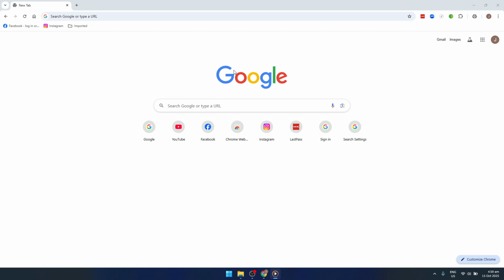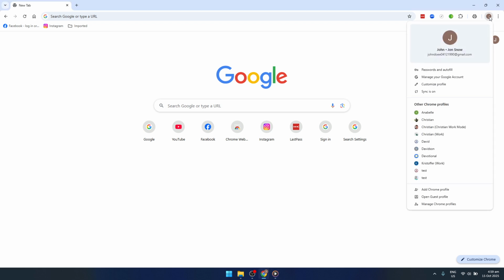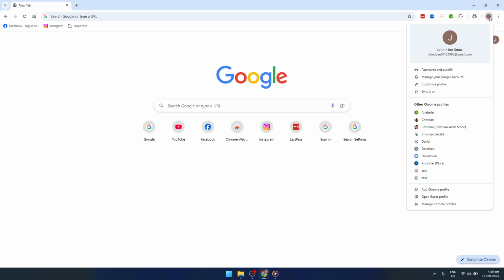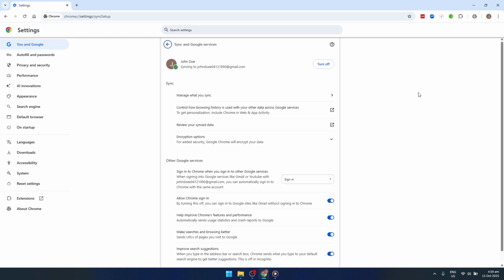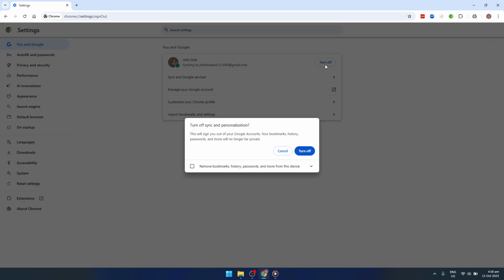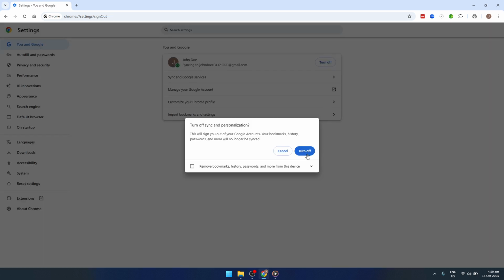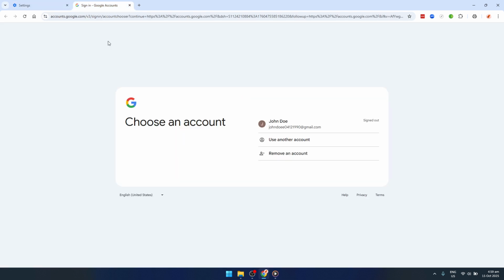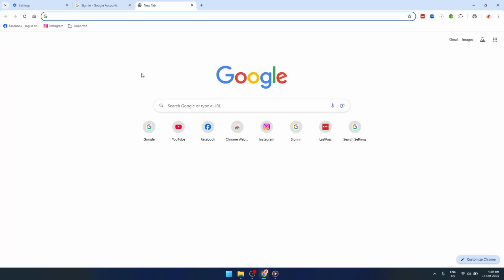How To Disable Sync in Google Chrome on PC or Laptop [2025 Guide]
In today's video we cover: disable sync, Google Chrome, Chrome sync off, sync settings, turn off sync, PC Chrome tips, laptop Chrome guide, browser settings, how to disable sync, Google account sync, Chrome tutorial, disable Google sync, sync management, Chrome tips and tricks, PC troubleshooting, disable sync on laptop, online privacy, internet browser help, Chrome user guide